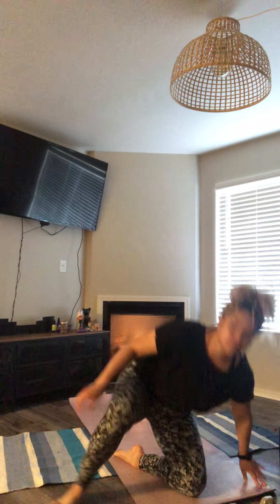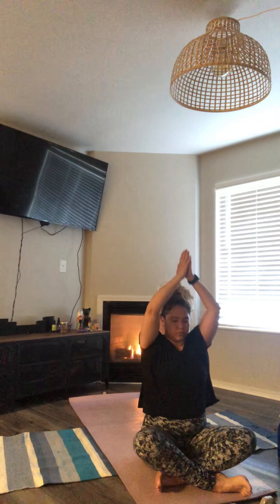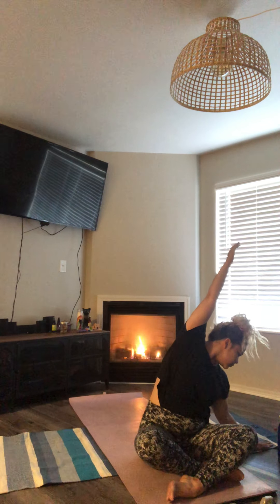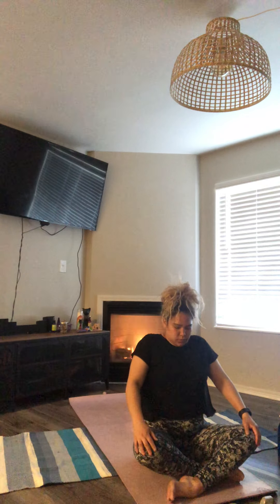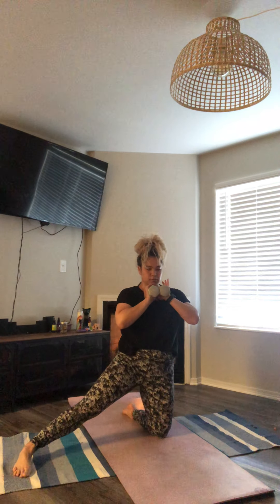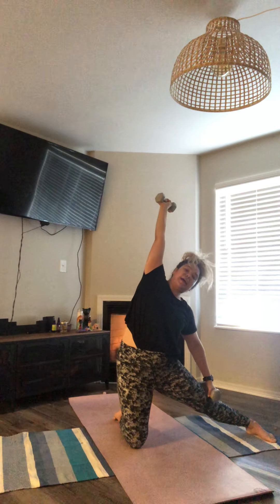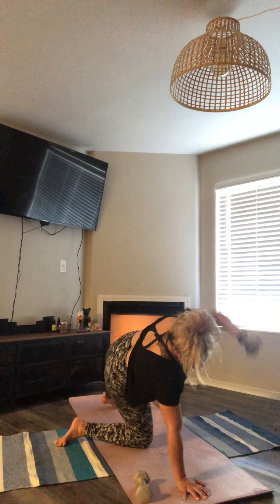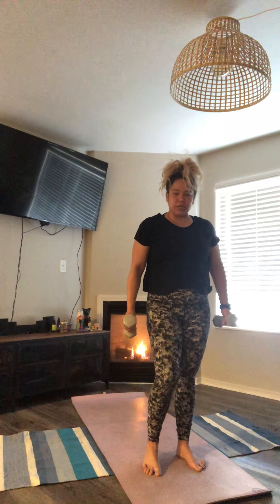Yoga with Liz 2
Join Liz once more for another virtual yoga class!